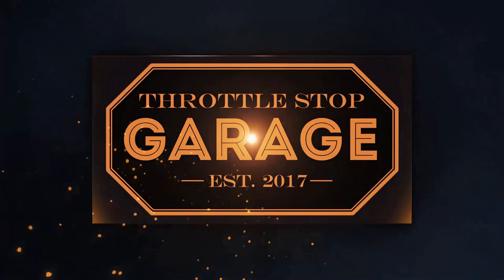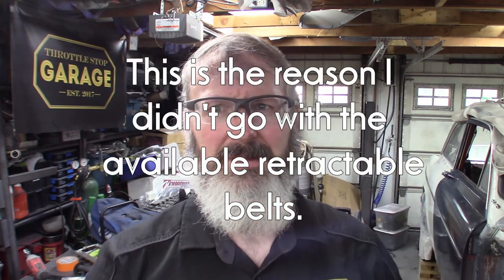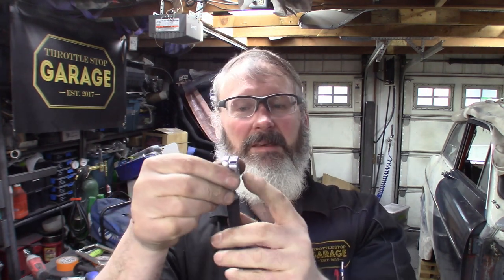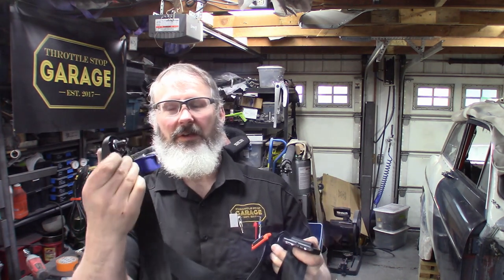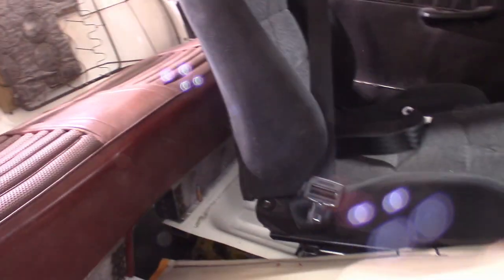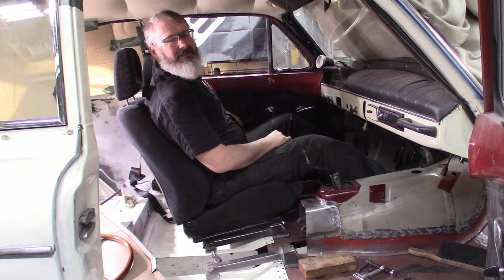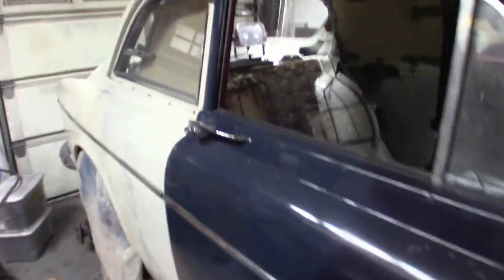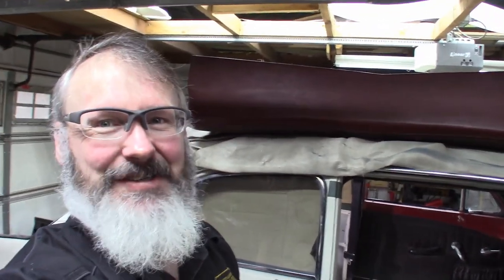Volvo Amazon Seat Belt Installation (Ep. 33)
In this episode, I get going on the seat belts.  While it seems random, the seat belts need to go in before I can finish the drive line tunnel.  I need to know where the buckle attachment point will go!  So we get this little job done.